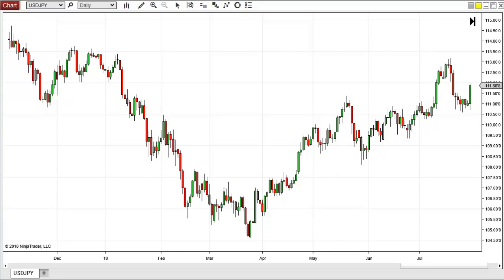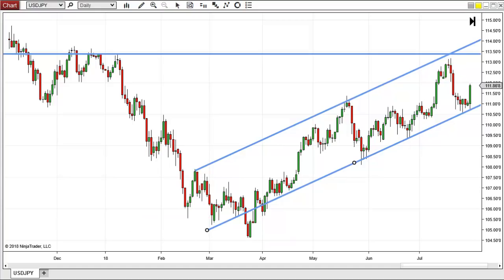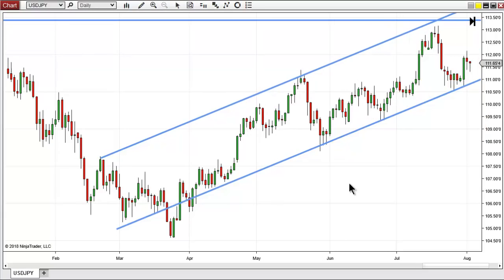Steve Nison's Highlights Newsletter: August 30, 2018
Risk Disclosure: The risk of loss trading securities, futures, forex, and options can be substantial and is not for every investor. Individuals must consider all relevant risk factors including their own personal financial situation before trading. An investor could potentially lose all or more than the initial investment. Risk capital is money that can be lost without jeopardizing ones’ financial security or life style. Only risk capital should be used for trading and only those with sufficient risk capital should consider trading. Past performance is not necessarily indicative of future results. We make no profitability nor performance claims of any kind; all information is published for educational use only. No profitability nor performance claims of any kind are being made. Trading is a high-risk, speculative activity. We are not an investment advisor, financial planner nor registered broker. We are a publisher of educational content. Consult with a registered investment advisor prior to making trading and/or investment decisions. By accessing this site and its products/services you agree to all terms of our Disclaimer . No offer to buy nor sell any instrument is being made on this site. You hereby grant this site a royalty-free, perpetual, worldwide license to display, modify, adapt, create derivative works from, and otherwise use any suggestions, ideas, comment posts and information that you provide to this site. None of our content on any site nor courses nor other publications is a promise or guarantee of specific results or future earnings; we do not offer any financial investment nor trading advice of any kind; we publish educational content. We do not purport to tell or suggest which securities nor currencies customers should buy or sell for themselves. You understand and acknowledge that there is a very high degree of risk involved in trading. It should not be assumed that the methods, techniques, or indicators presented in these products will be profitable or that they will not result in losses. Testimonials may not be representative of the experience of other clients, and testimonials are no guarantee of future performance nor success. Their experiences may not be typical of what you can expect to achieve, as results may vary. Claims contained within testimonials have not been verified. Testimonials, case studies and success stories are individual experiences by persons who have used our services. Although these are accepted from site visitors and customers in good faith, we have not independently examined the trading records of any customers and therefore have not verified any specific figures or results quoted therein. For this reason you should assume that their results are not typical. No representation is being made that any account will or is likely to achieve profits of any kind. Generally-expected customer results are that all traders lose money and do not become profitable, regardless of the training they receive — trading is a high-risk speculative activity and there is significant risk of financial loss involved. Trading involves a substantial degree of risk and may not be suitable for all investors. Past performance is not necessarily indicative of future results. Commodity Futures Trading Commission (CFTC) Rule 4.41 HYPOTHETICAL PERFORMANCE RESULTS HAVE MANY INHERENT LIMITATIONS, SOME OF WHICH ARE DESCRIBED BELOW. NO REPRESENTATION IS BEING MADE THAT ANY ACCOUNT WILL OR IS LIKELY TO ACHIEVE PROFITS OR LOSSES SIMILAR TO THOSE SHOWN. IN FACT, THERE ARE FREQUENTLY SHARP DIFFERENCES BETWEEN HYPOTHETICAL PERFORMANCE RESULTS AND THE ACTUAL RESULTS SUBSEQUENTLY ACHIEVED BY ANY PARTICULAR TRADING PROGRAM. ONE OF THE LIMITATIONS OF HYPOTHETICAL PERFORMANCE RESULTS IS THAT THEY ARE GENERALLY PREPARED WITH THE BENEFIT OF HINDSIGHT. IN ADDITION, HYPOTHETICAL TRADING DOES NOT INVOLVE FINANCIAL RISK, AND NO HYPOTHETICAL TRADING RECORD CAN COMPLETELY ACCOUNT FOR THE IMPACT OF FINANCIAL RISK IN ACTUAL TRADING. FOR EXAMPLE, THE ABILITY TO WITHSTAND LOSSES OR ADHERE TO A PARTICULAR TRADING PROGRAM IN SPITE OF TRADING LOSSES ARE MATERIAL POINTS WHICH CAN ALSO ADVERSELY AFFECT ACTUAL TRADING RESULTS. THERE ARE NUMEROUS OTHER FACTORS RELATED TO THE MARKETS IN GENERAL OR TO THE IMPLEMENTATION OF ANY SPECIFIC TRADING PROGRAM WHICH CANNOT BE FULLY ACCOUNTED FOR IN THE PREPARATION OF HYPOTHETICAL PERFORMANCE RESULTS AND ALL OF WHICH CAN ADVERSELY AFFECT ACTUAL TRADING RESULTS. Please read our full disclosure at this